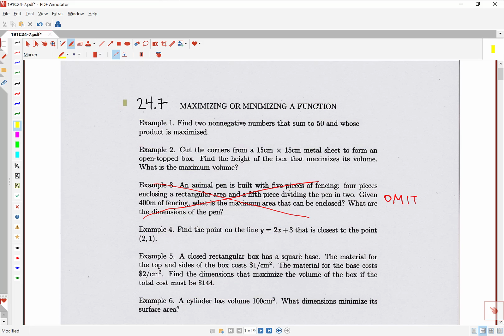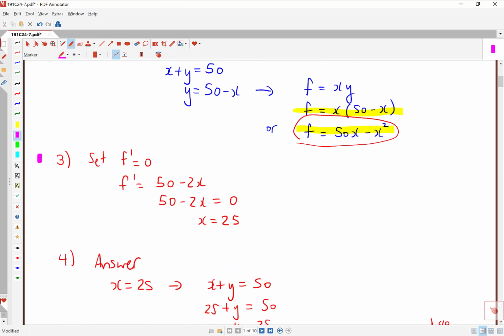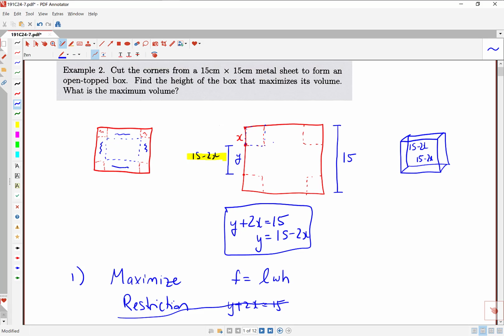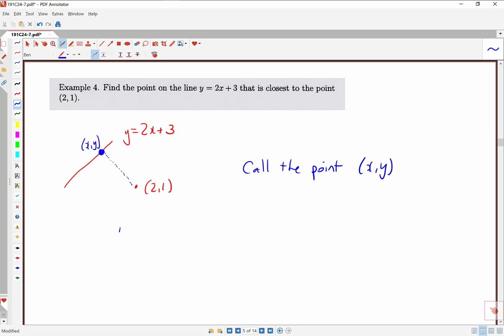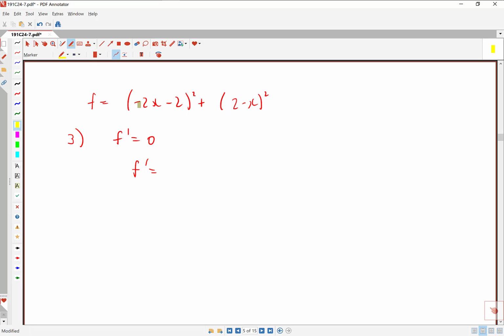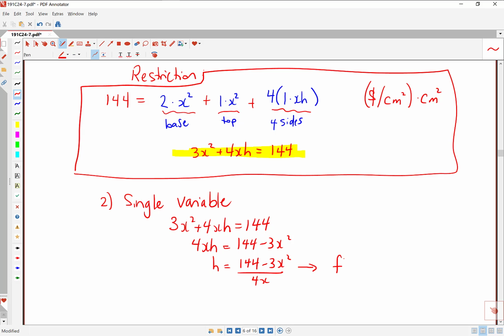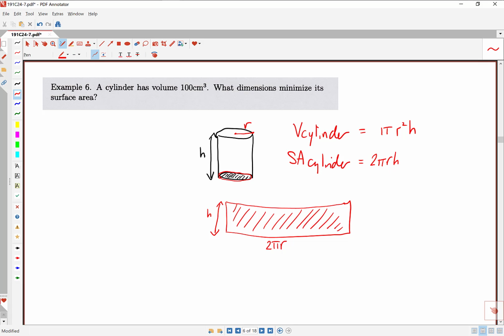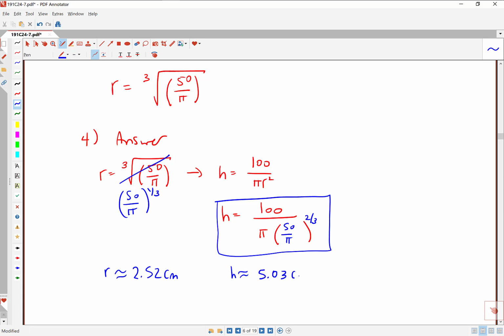24.7 Maximizing or Minimizing a Function